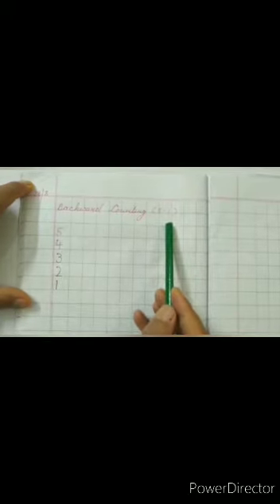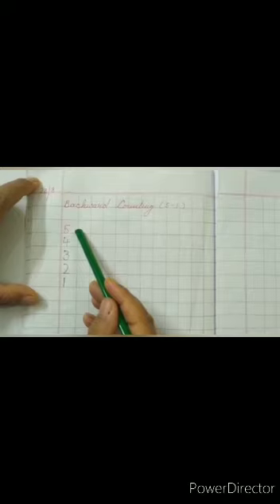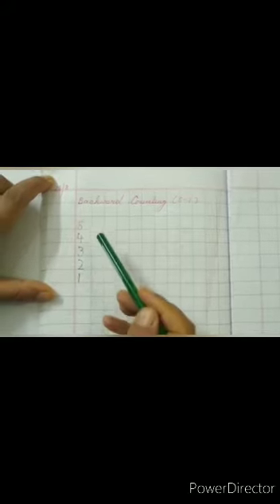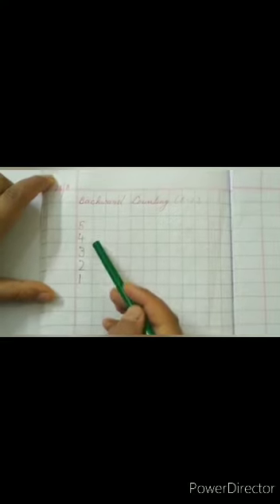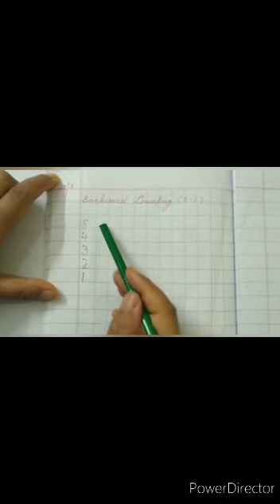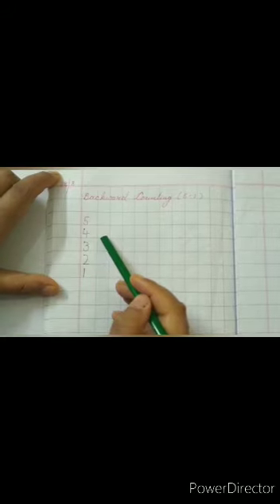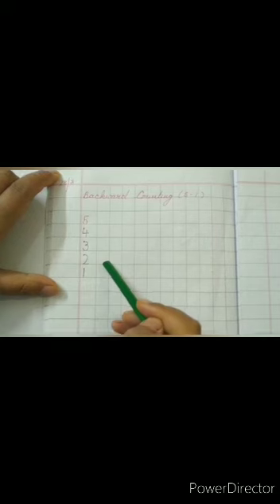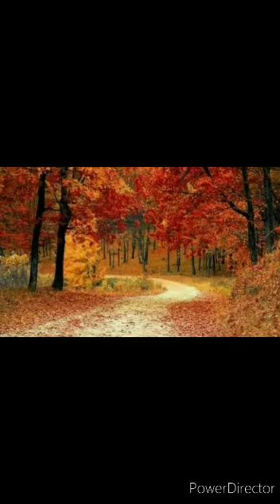Laying the foundation for analytical skills at a maths class at JPA Toddlers' World School!